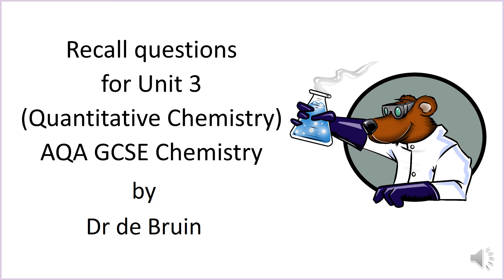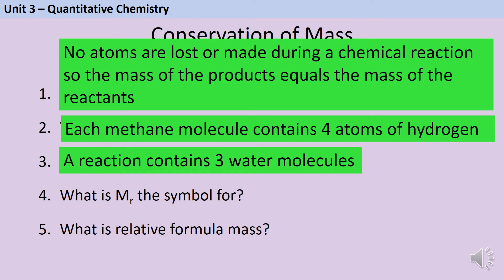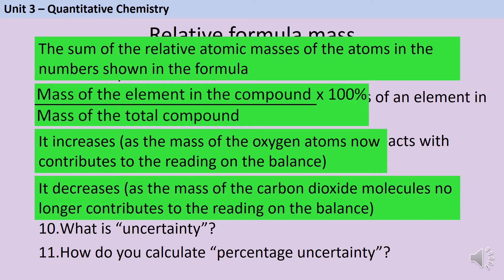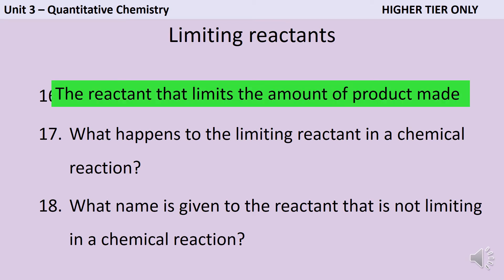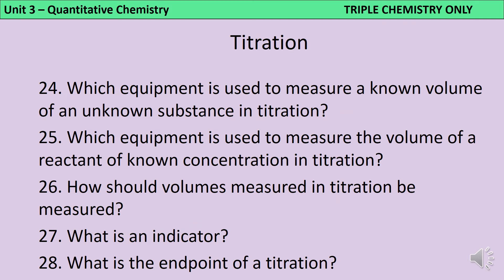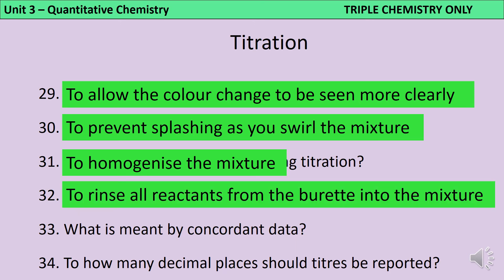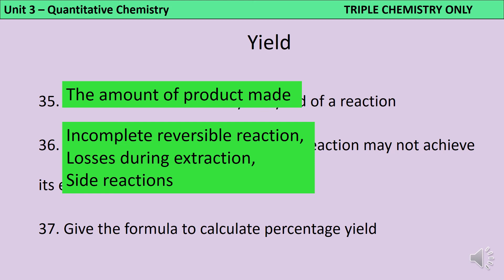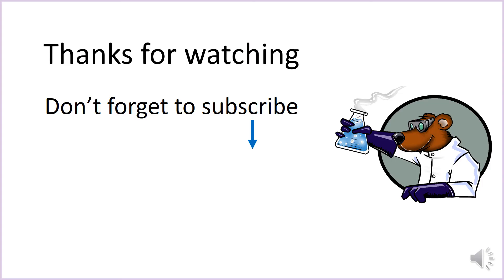AQA GCSE Chemistry / Combined Science Unit 3 - Quantitative Chemistry - Recall Questions